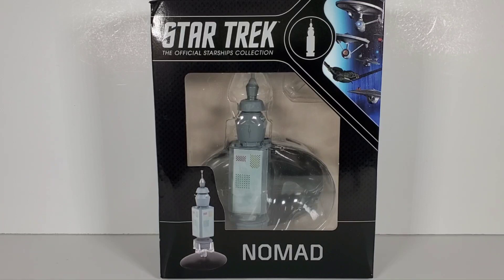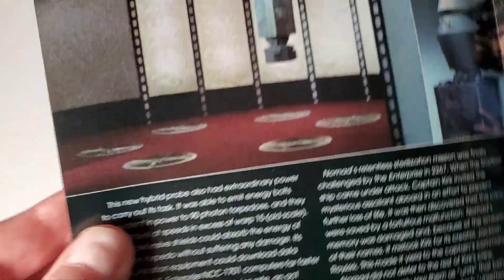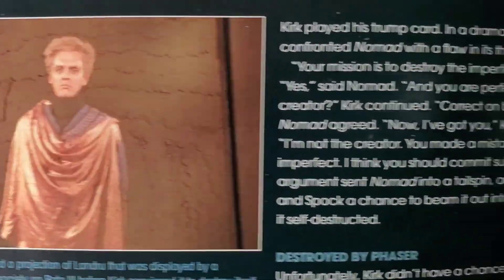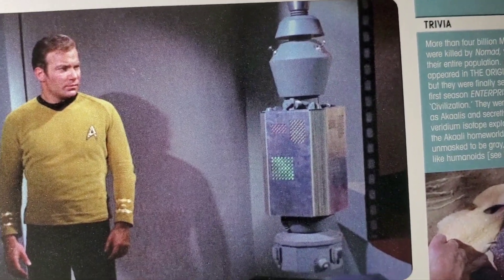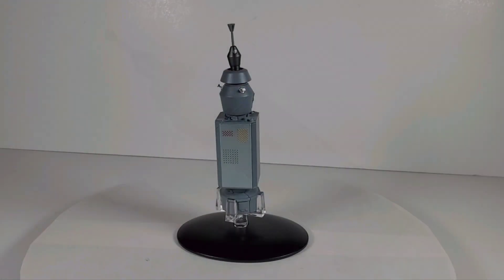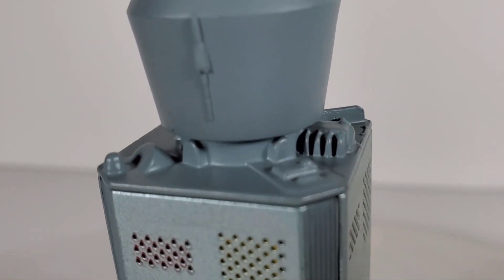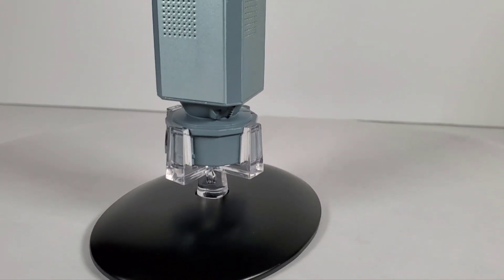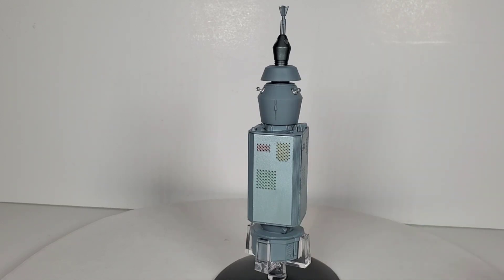Eaglemoss Star Trek Nomad Figure Review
This Nomad is very cool but I wish it was bigger.